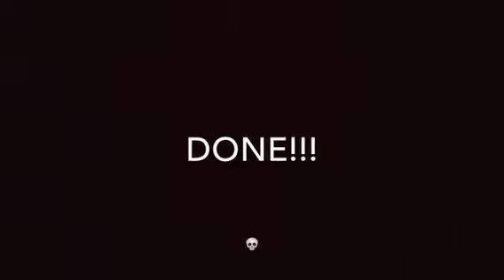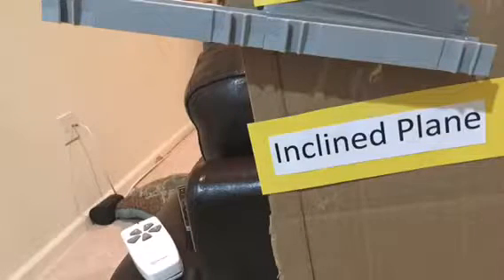Rube Goldberg, Armando, Period:4